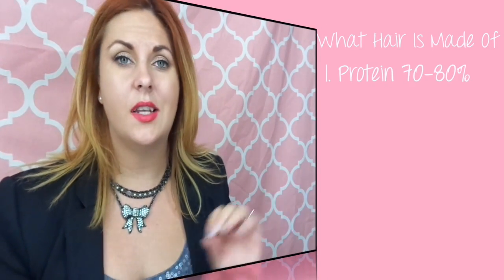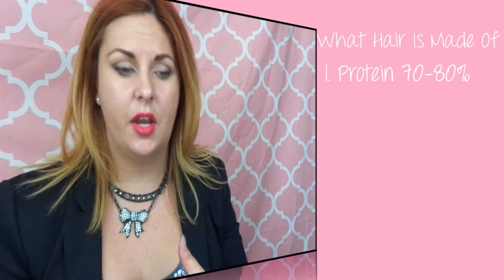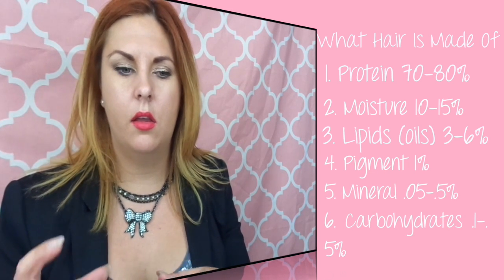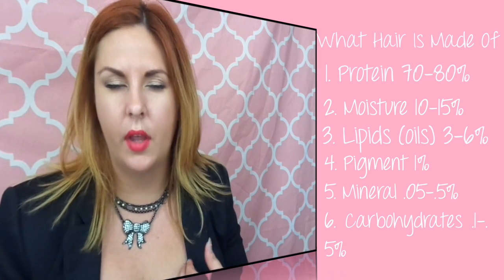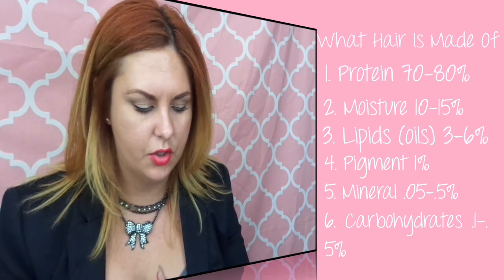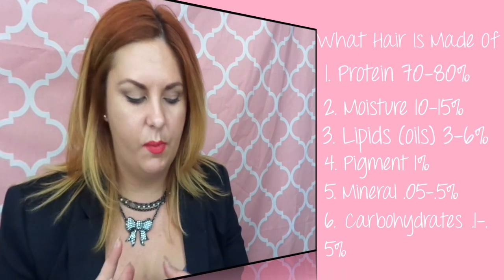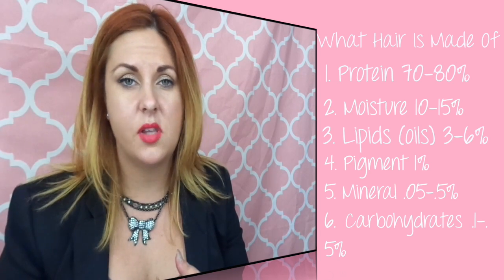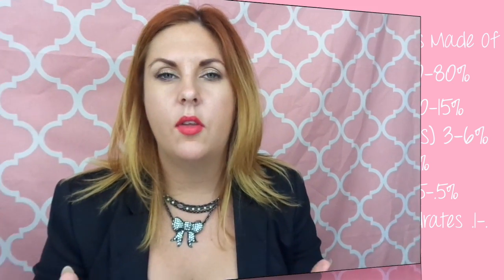**MONDAY MUST HAVES** Redken Extreme Shampoo, Conditioner & CAT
SUNDAYS-Certification Sunday
MONDAY-Monday Must Haves
FRIDAY-Flash Tip Friday's
every other TUESDAY-Tutorial Tuesday

If you're looking to purchase these items PLEASE use redken.com salon finder to find you nearest Redken or Redken ELITE salon. Many salons use product sales to further their education expenses. :) Also no one likes counterfeit amazon or drugstore products that are usually marked up!